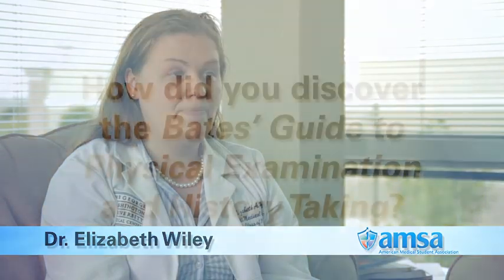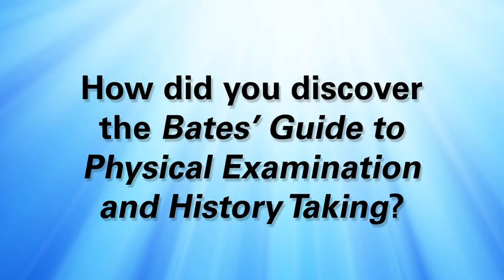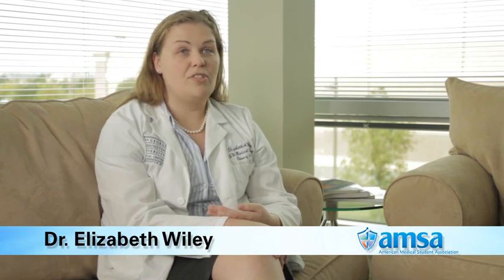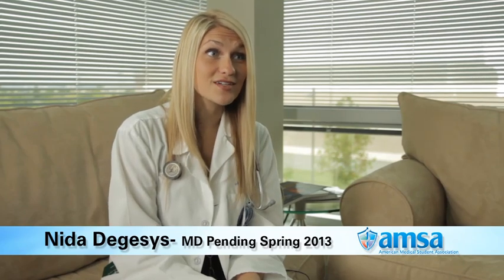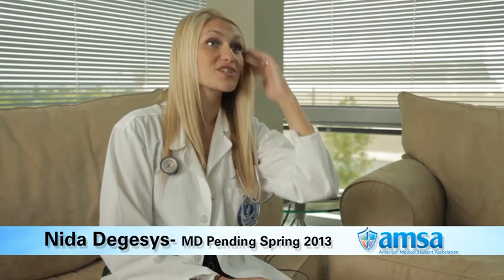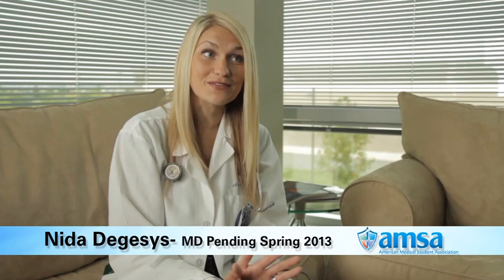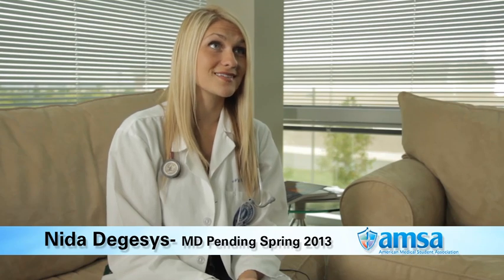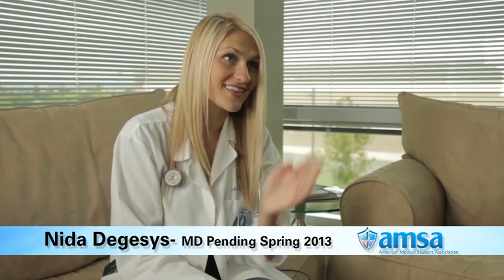Bates Guide to Physical Examination and History Taking: AMSA Testimonials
The 11th edition of the pre-eminent textbook on physical examination contains foundational content to guide students' approaches to history taking, interviewing, and other core assessment skills, as well as fully illustrated, step-by-step techniques that outline correct performance of physical examination. The book features a vibrant full-color art program and an easy-to-follow two-column format with step-by-step examination techniques on the left and abnormalities with differential diagnoses on the right. The comprehensive, evidence-based content is intended for medical students, high-level nursing education and practice markets, as well as related health professions such as physician assistants.